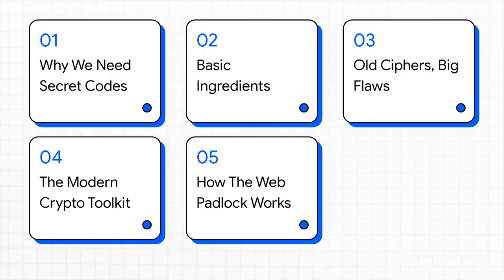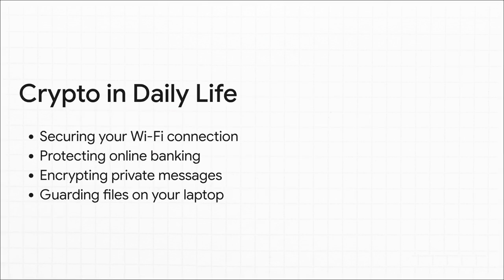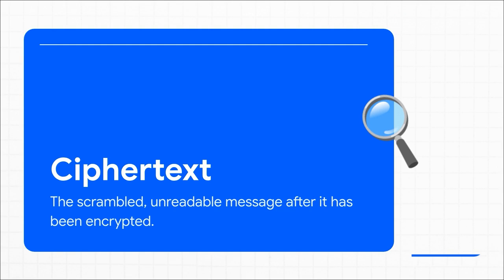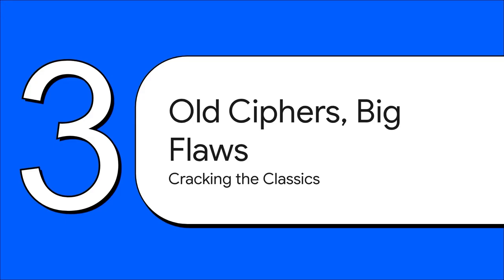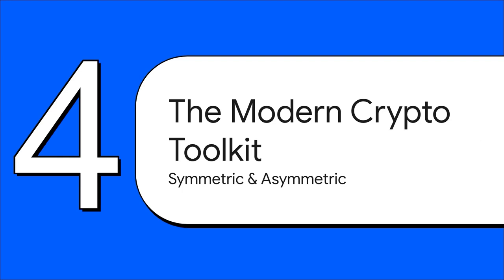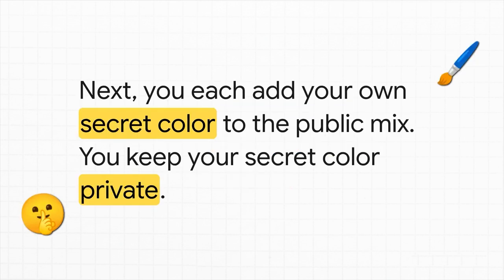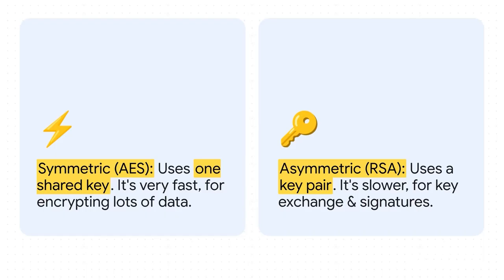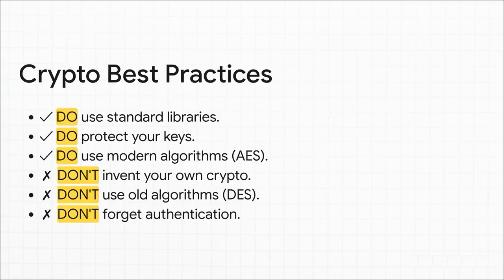C33 Demystifying Cryptography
Cryptography: Principles and Practice for Teachers
Dr Sudheendra S G provides a teacher script for a cryptography lesson, outlining learning goals and necessary materials for a 75-90 minute session.

It covers foundational concepts like plaintext, ciphertext, and keys, contrasting classical ciphers such as substitution and transposition with the Enigma machine.

The script progresses to modern cryptographic techniques including AES for symmetric encryption, Diffie-Hellman for key exchange, and RSA for public-key cryptography and digital signatures, explaining their roles in securing HTTPS/TLS connections.

Finally, it addresses common pitfalls and best practices in cryptography.